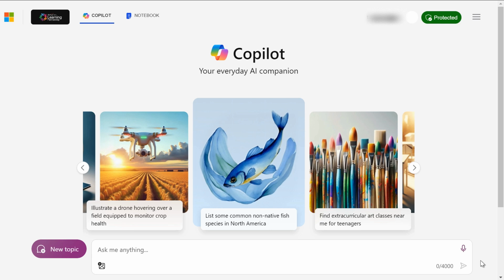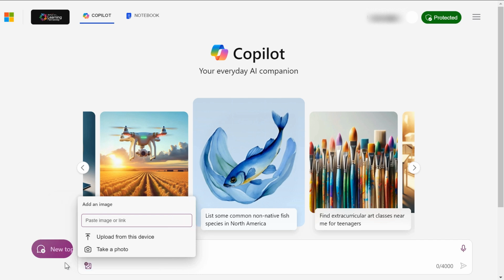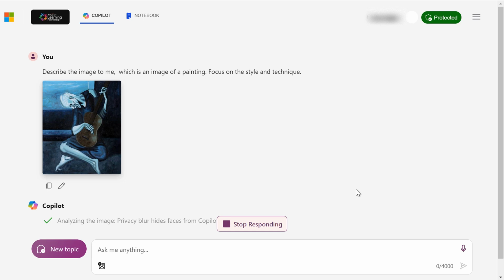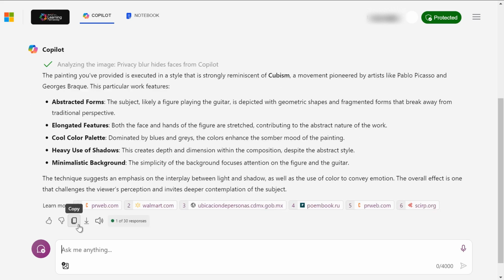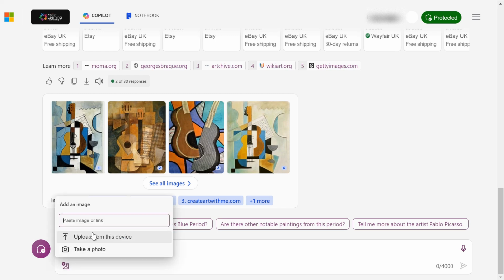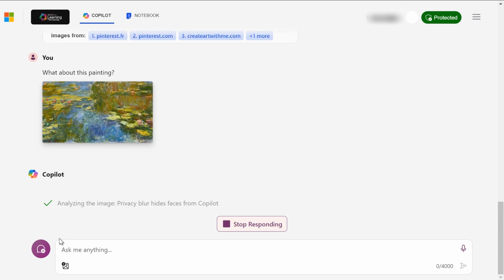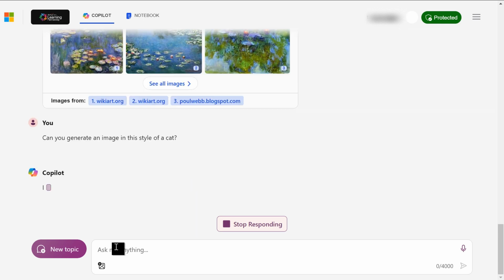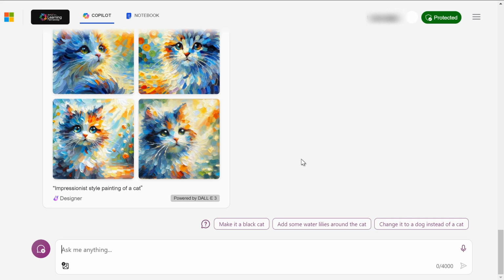Getting Started with AI - Analysing Images Part One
In this video on using Artificial Intelligence in education we look at the Windows version of MS Copilot and how we can use the copilot to analyse images, which could be used across a variety of subjects. Every use of AI can save time in your day!